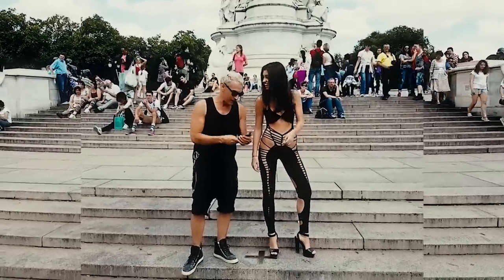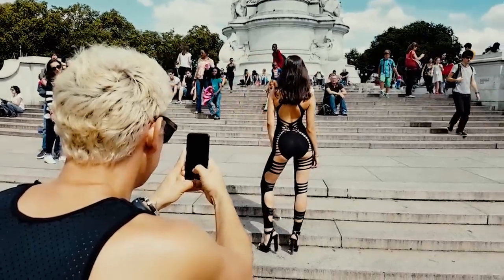Shredded With Adam Saaks Designs Cat Suit in Buckingham Palace, London - Using Ypinion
In this episode of Shredded, Adam Saaks designs a cat suit on Brazilian model Pietra Zigmundo in the middle of London! And there is a special surprise for you guys – via a new and cool app called yPinion, Adam wants to know which cut you prefer – Enjoy!!!

Watching Adam Saaks cut live is a see it to believe it experience. He brings an element of creativity and charisma to millions who witness him in action. For the past seven years he has spent the majority of his time traveling to the farthest reaches of the planet so he can bring his love for T-shirt cutting to the masses.

MORE ABOUT ADAM: Born and raised in San Jose, California. As a child he fell deeply in love with drawing free-hand, then in his late teens circa 1990, he moved to San Francisco and for the next decade he redirected his artistic eye to wardrobe styling. In 2001 Adam relocated to Los Angeles where his lifetime of sketching and working with fabrics collided into the perfect marriage. The result…Adam Saaks Custom CuToure. For over twelve years Adam is continuously breaking new ground with his precision cuts and signature laddering technique. His designs remain timeless, one of a kind works of art. He's been deemed the Godfather of the T-shirt cutting phenomenon and has a celebrity clientele that would wear out any red carpet as well as a cult following consisting of over 60,000,000 viewers on YouTube and over 215,000 followers on Instagram.

CELEBRITY CLIENTELE: Heidi Klum, Lenny Kravitz, Justin Timberlake, Katy Perry, Shakira, Eminem, Pink, Mel B, Nicole Ritchie, Britney Spears, Eva Longoria, Alicia Keys, Keira Knightly, Karolina Kurkova, Jessica Simpson, Eve, Carmen Electra, Mariah Carey, Paris and Nicky Hilton,, Hilary Duff, Heather Graham, Lindsay Lohan, Jessica Alba and many more...